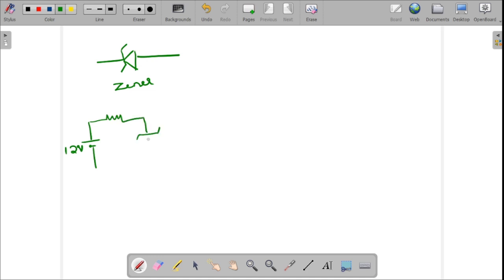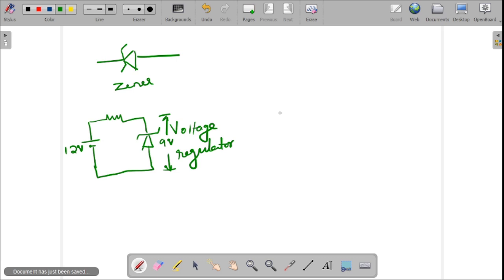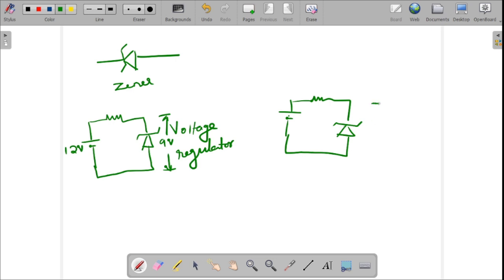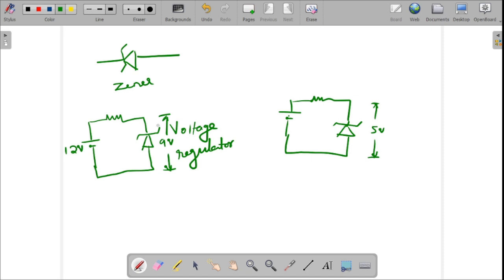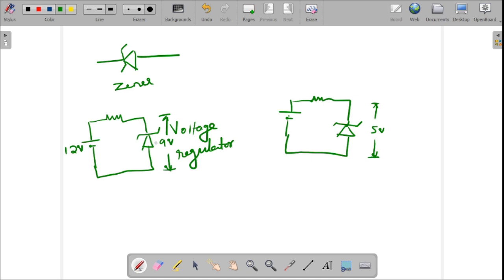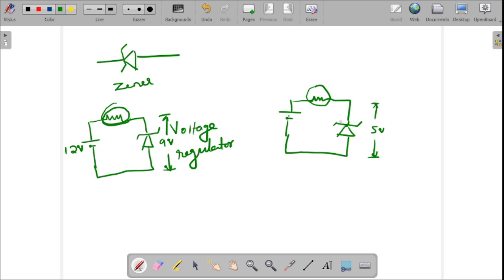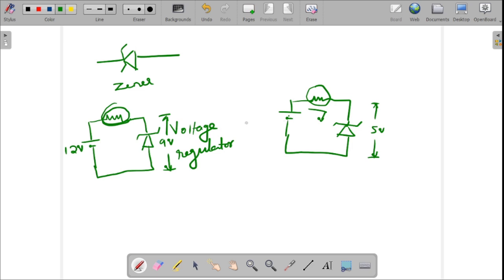Zener diode working with practical circuit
zener diode working
zener diode circuit